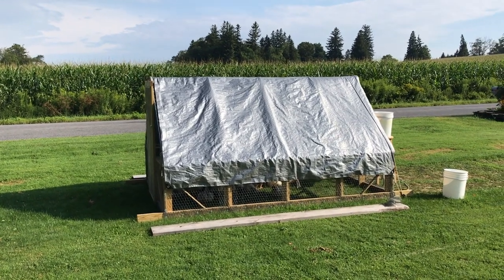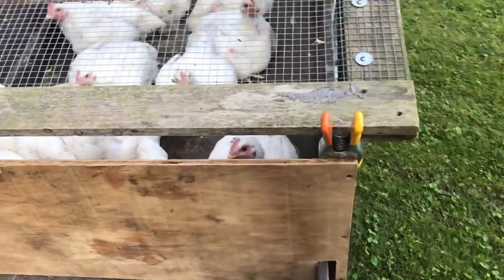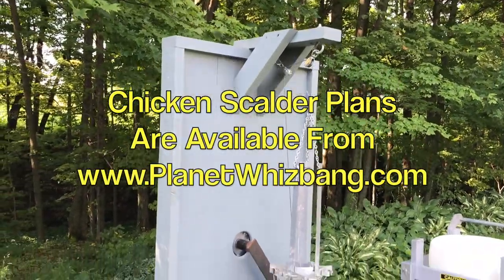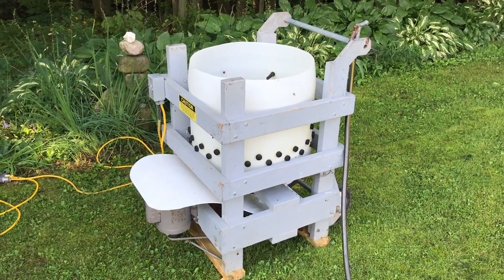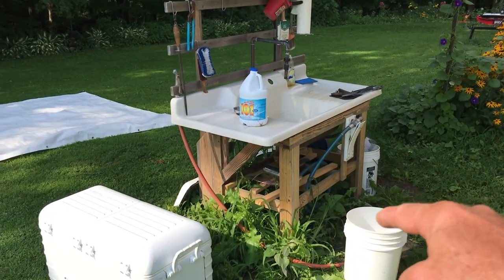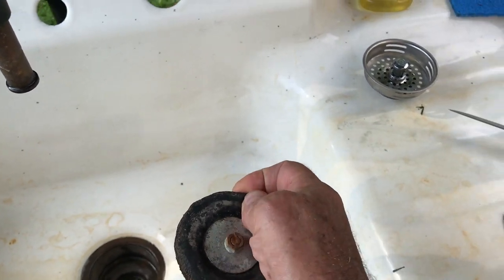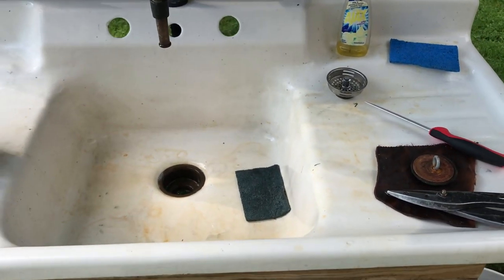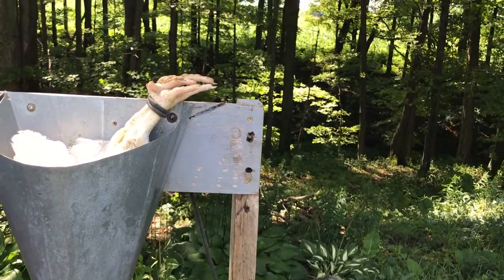My Whizbang Poultry Processing Set-Up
This backyard set-up has served me well for nearly twenty years... and counting.